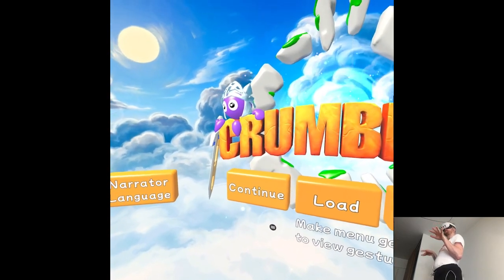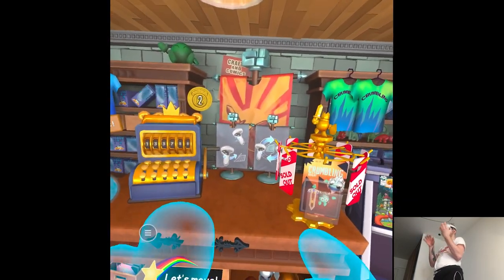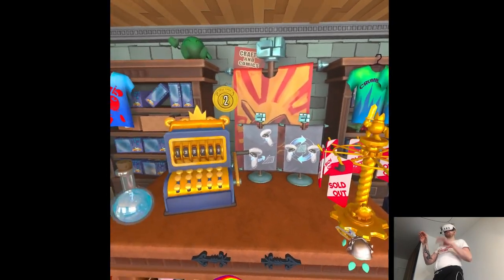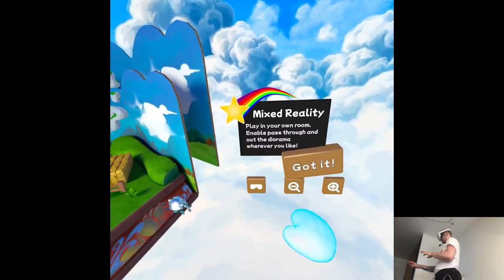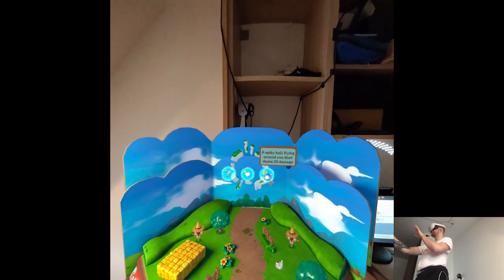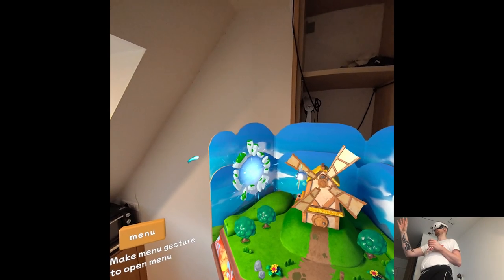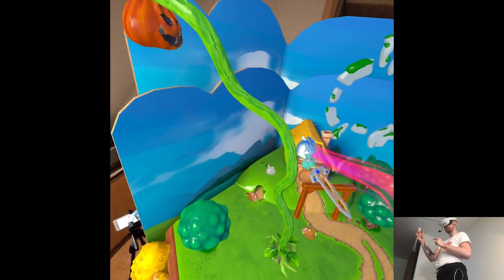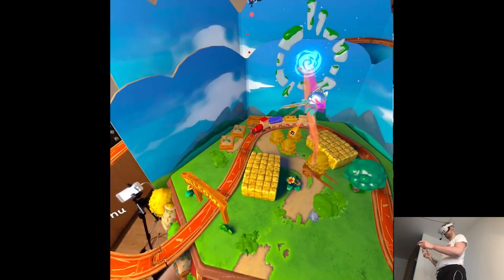HAND TRACKING & MIXED REALITY UPDATE - Crumbling | Part 2 Gameplay | Meta Quest 3 MR/AR/XR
Hi

We're in the midst of chaos here like the cultural shock is quite big coming back after so many years. Everything went pretty smoothly, just need to unpack and get going into the city. Will be staying in Cairo for about four days, should be able to throw Alexandria somewhere in between and then down to Hurghada. In terms of editing we shall see, right now we have to take in the whole situation and figure out what to do lol.

Short PC specs:

i9-9900KS
RTX 2080ti
32GB RAM 3200MHz
2TB SAMSUNG 970 EVO PLUS M.2